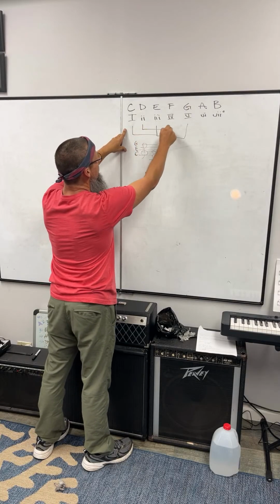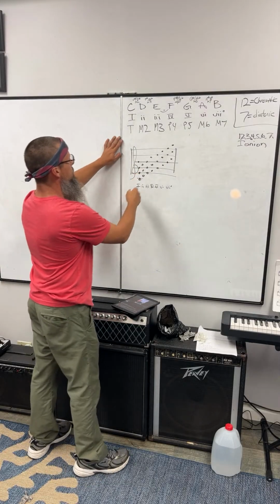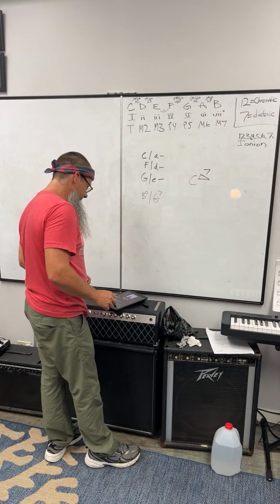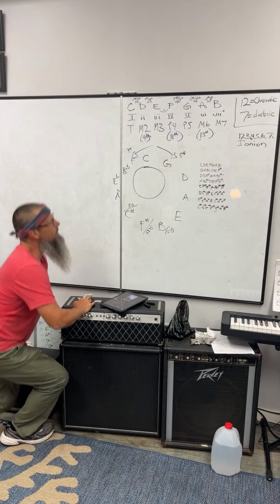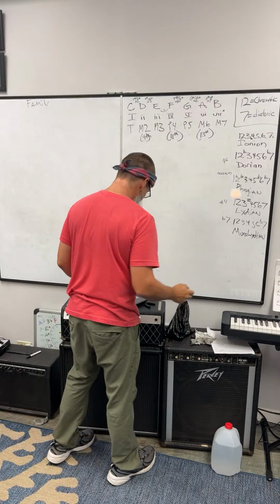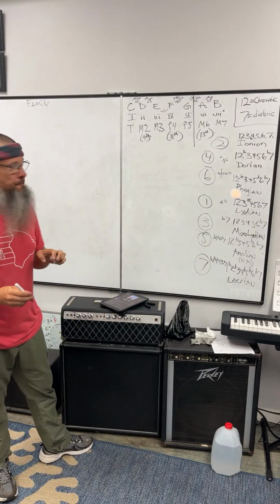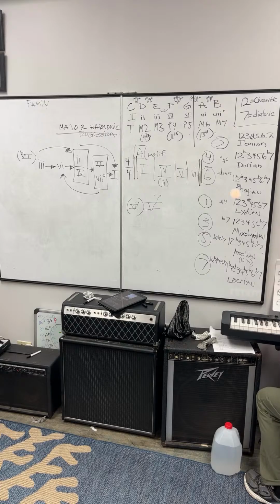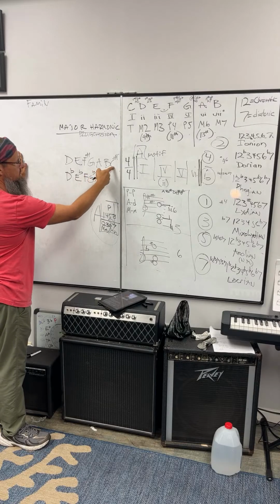Music theory! Basics and modal explanations!